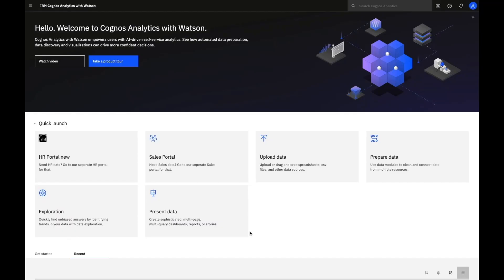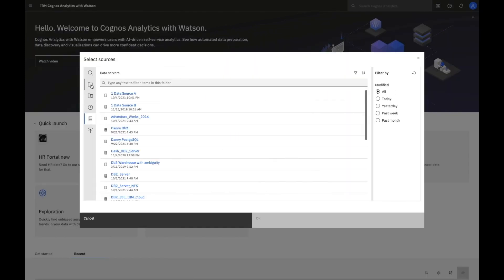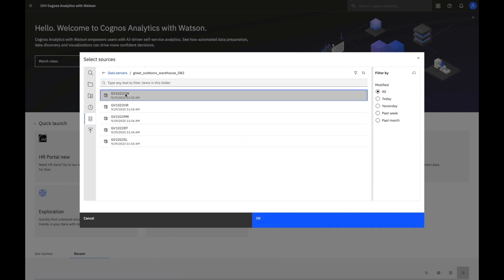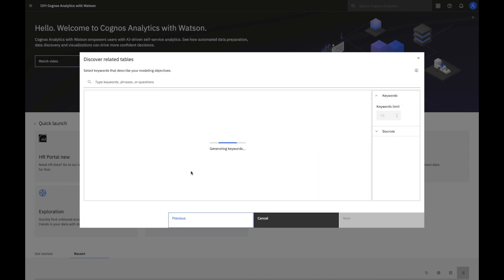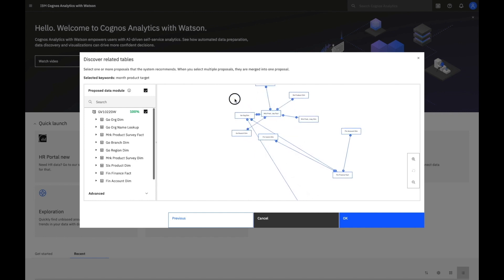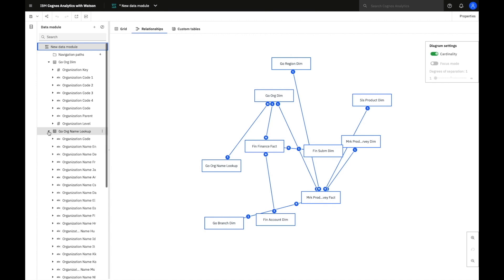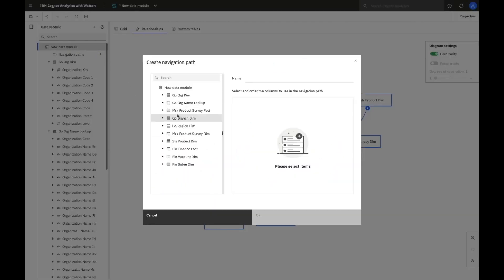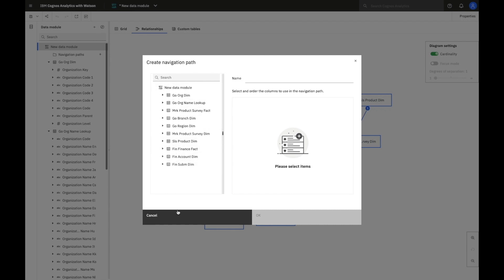Cognos Analytics 12: Data modeling with Data Modules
Create an analytical data model in Cognos Analytics 12!
Give users the ability to quickly discover related tables and have flexibility in creating re-usable data models for a wide variety of project needs.